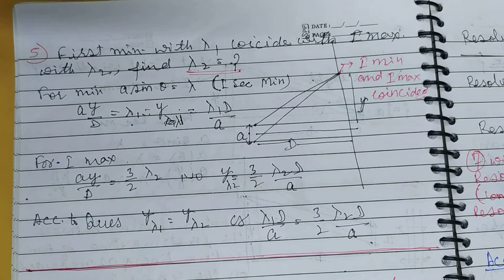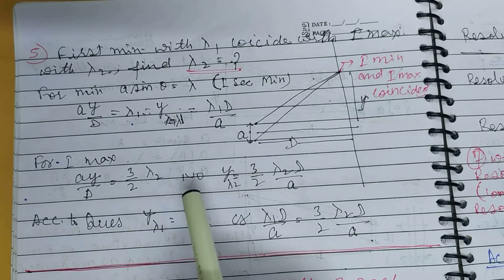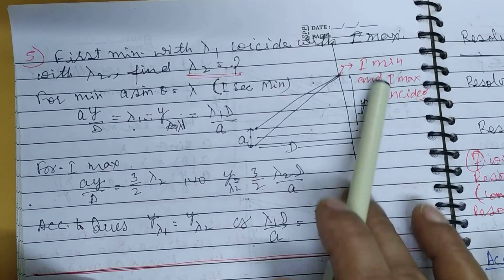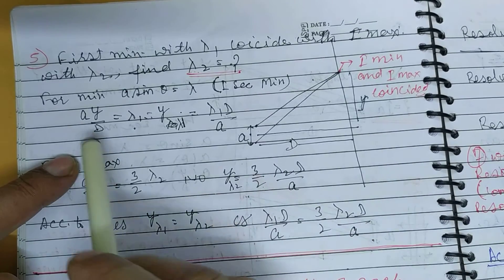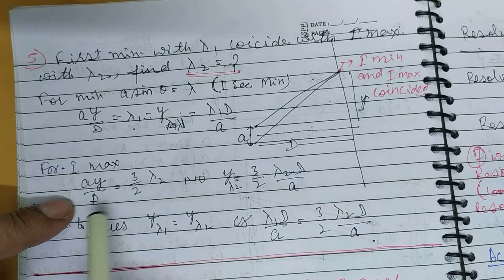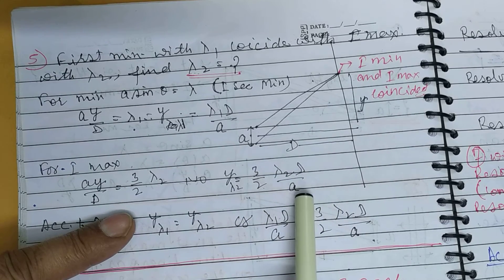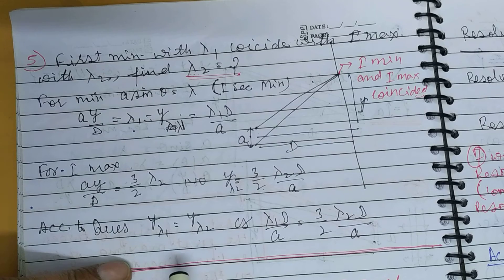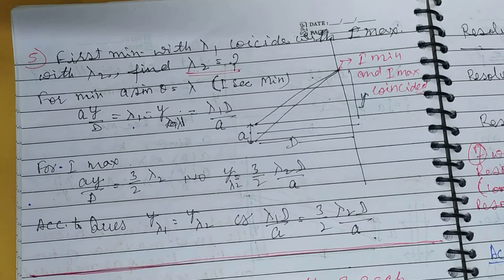20.Wave Optics Diffraction -Secondary Maxima and Minima Central Bright fringe Numerical analysis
I want to provide my 30 yrs experienced true knowledge to the students so that topics become very very simplistic question.
I wish students happy prosperous and healthy cheerful life.